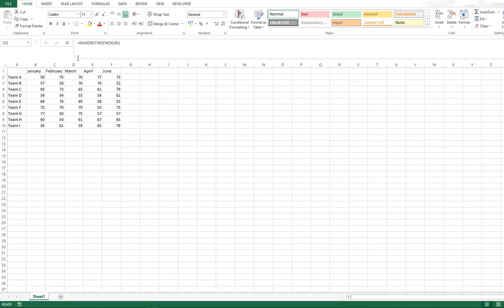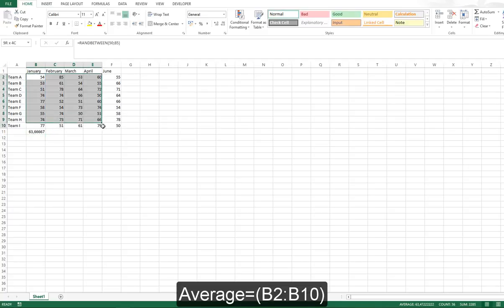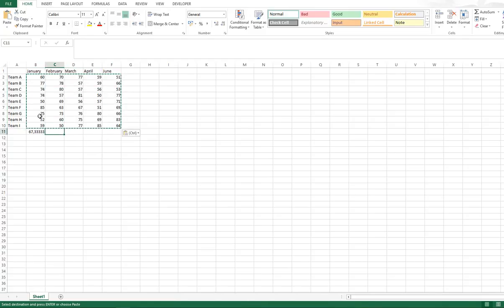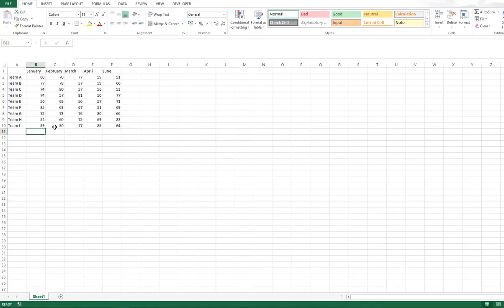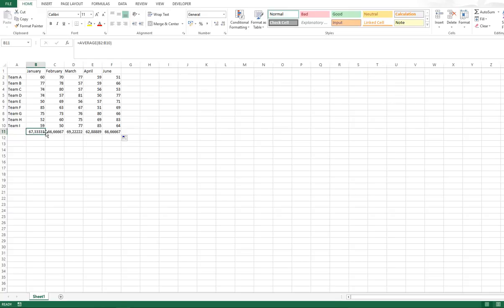Average formula - Learning Excel in less than 5 minutes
We are going to learn how to use the Average formula in this video tutorial on Learning Excel in less than 5 minutes.